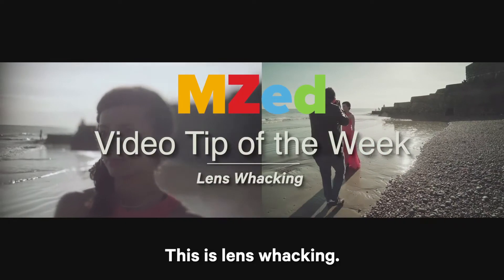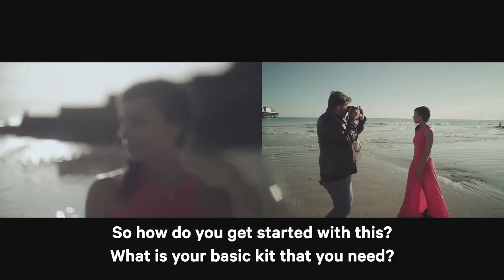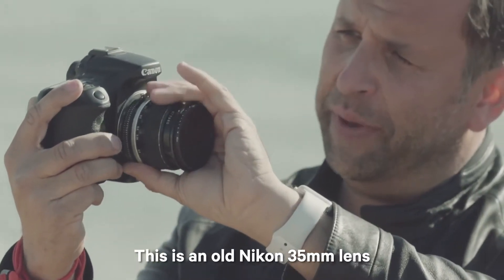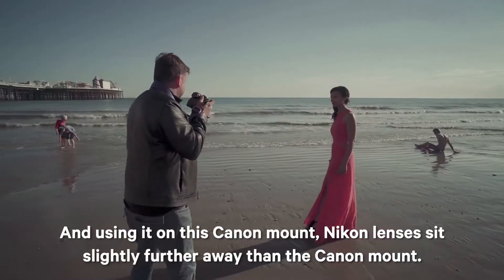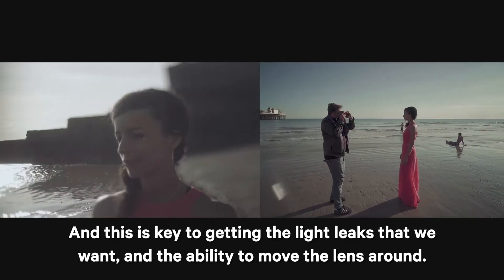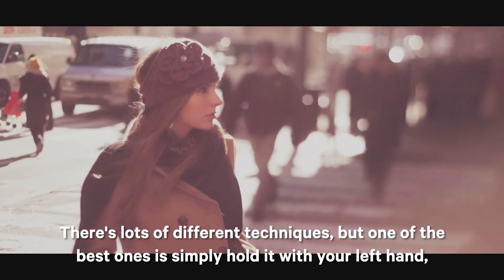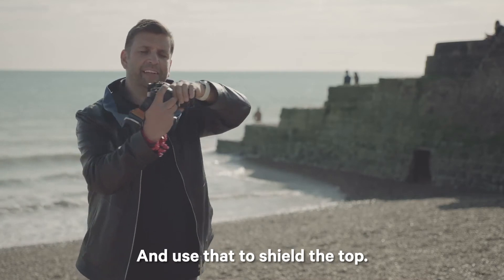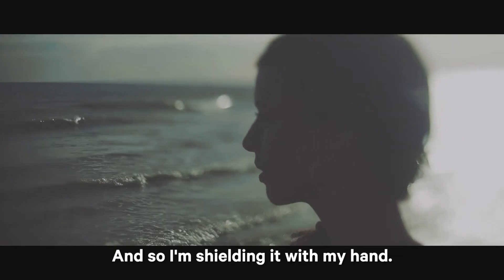Lens Whacking | Philip Bloom's Cinematic Masterclass | MZed